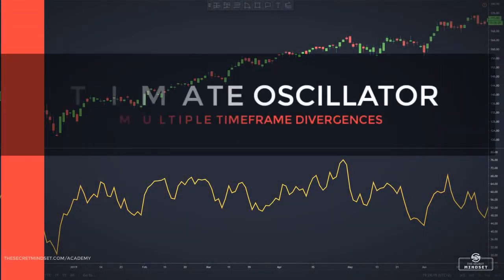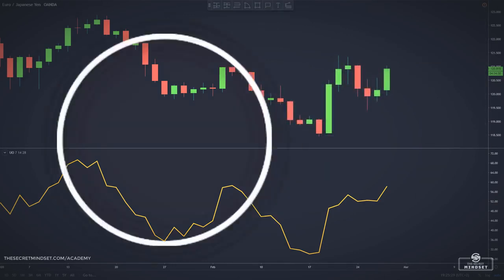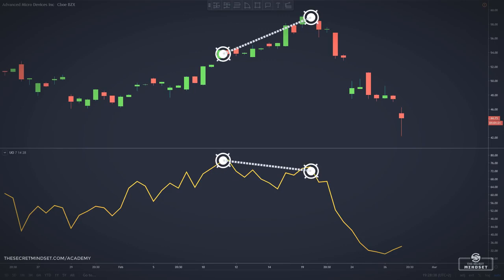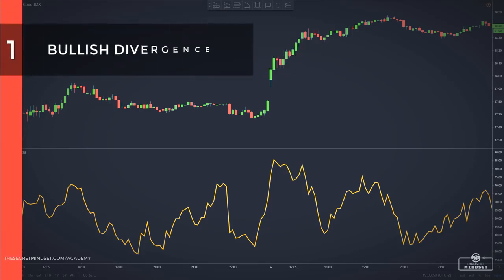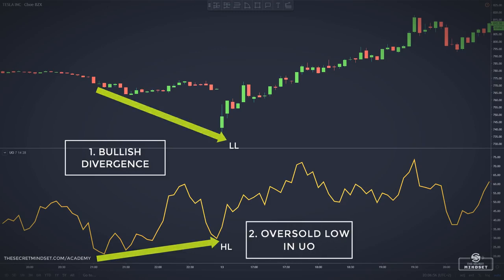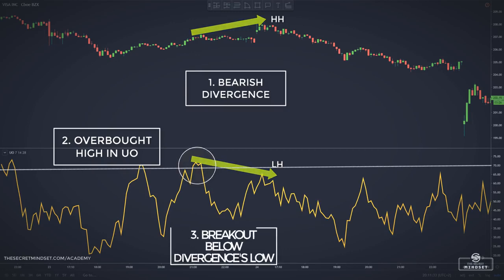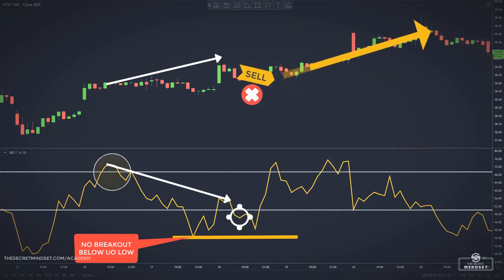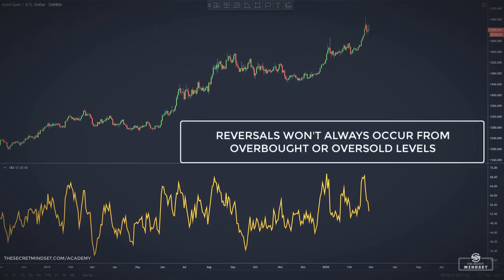ULTIMATE OSCILLATOR Best Indicator To Trade Multiple Time Frame Divergences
MORE INSIGHT INTO THIS IMPORTANT INDICATOR AND TO USE IT EFFECTIVELY